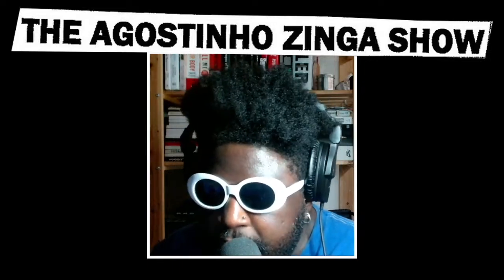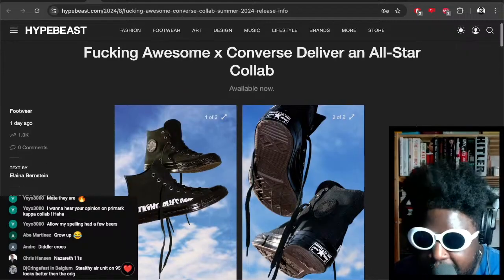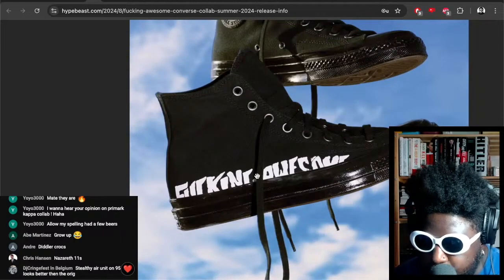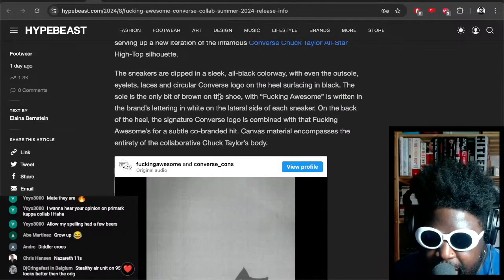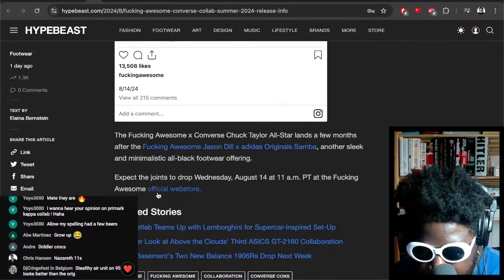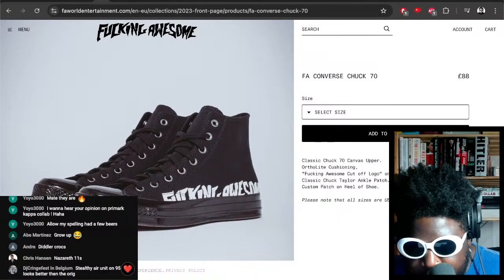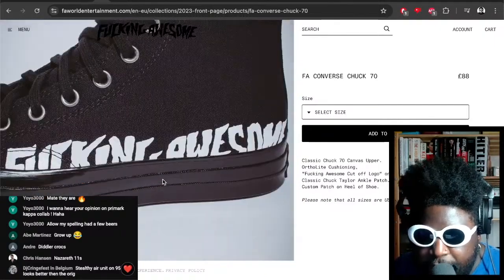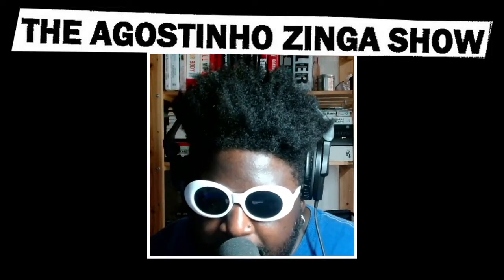Fucking Awesome x Converse Chuck 70s